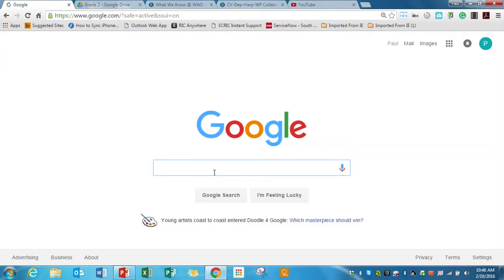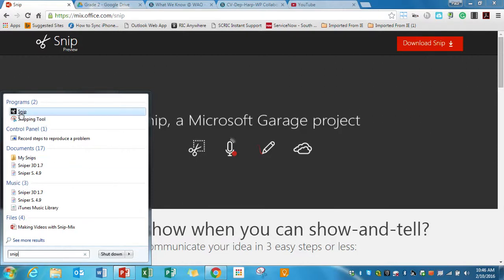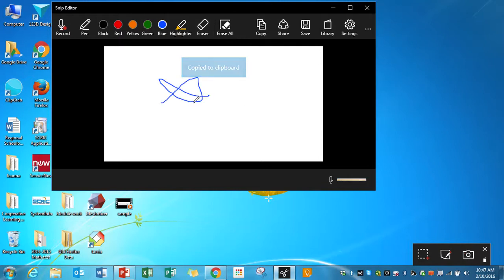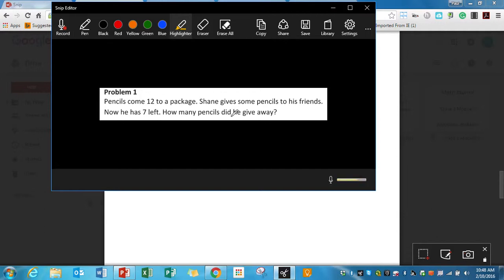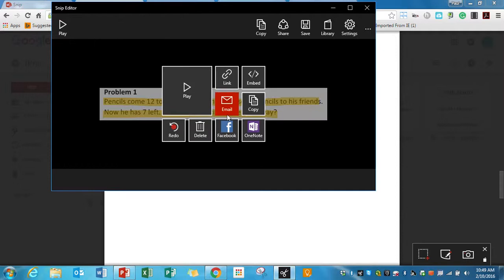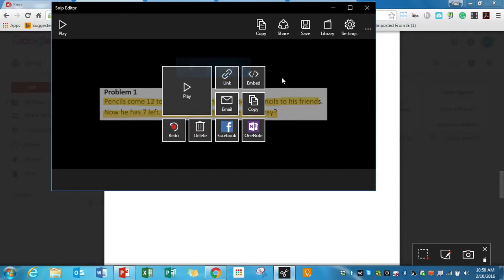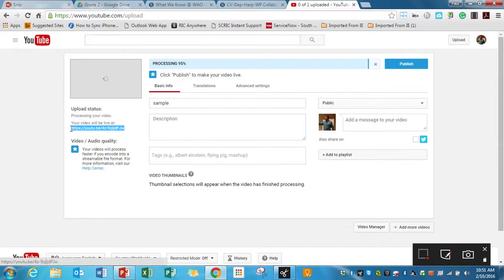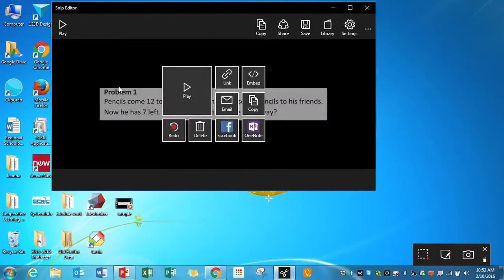How to use the new Office Snip tool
How to download and use the new Microsoft office mix Snip tool